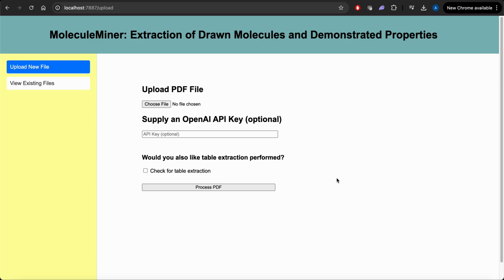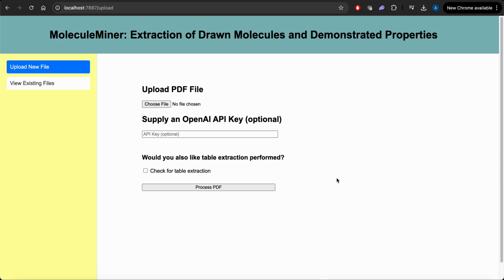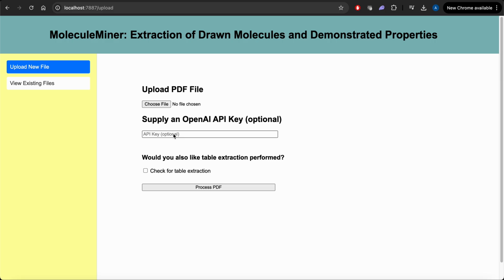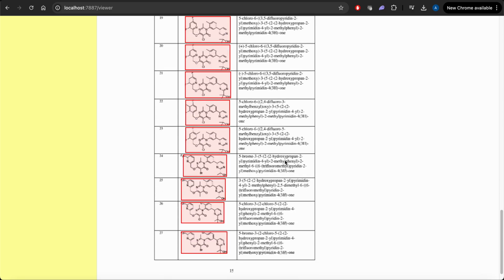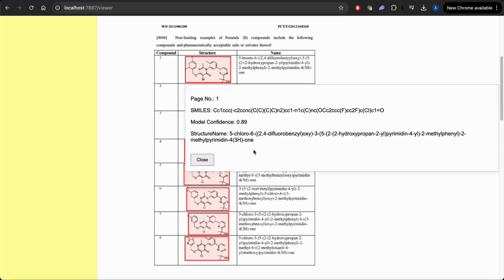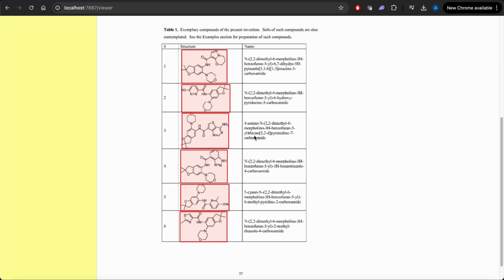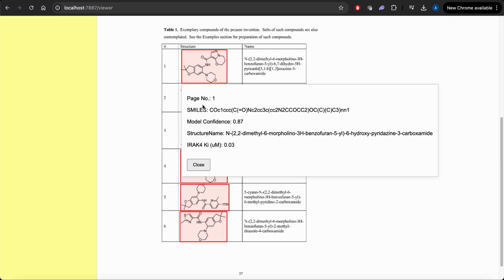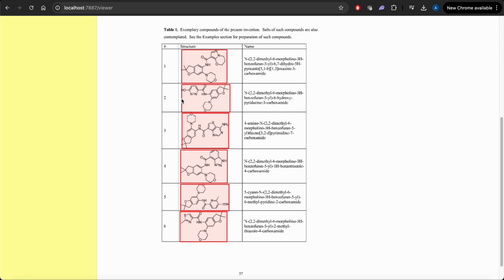MoleculeMiner Demo [IJCAI 2025]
Introduction Video on MoleculeMiner Tool (Submission to IJCAI 2025 Demo Track)
Authors - Abhisek Dey, Nathaniel Stanley